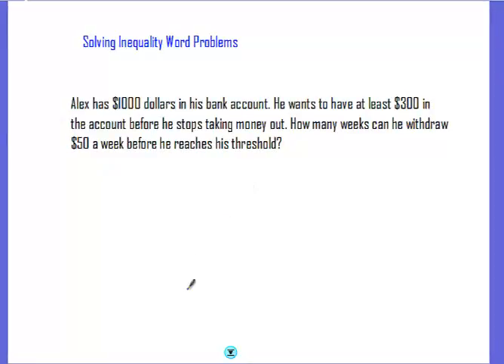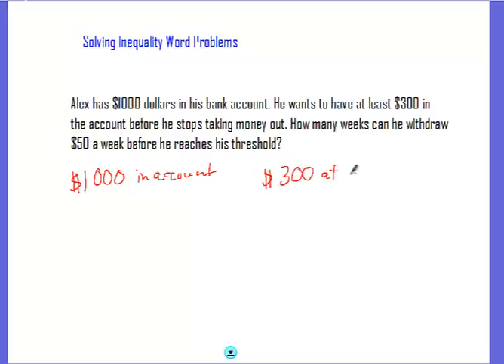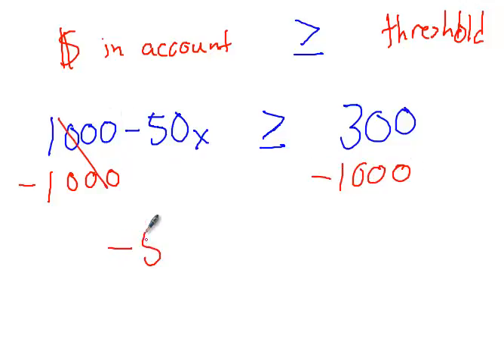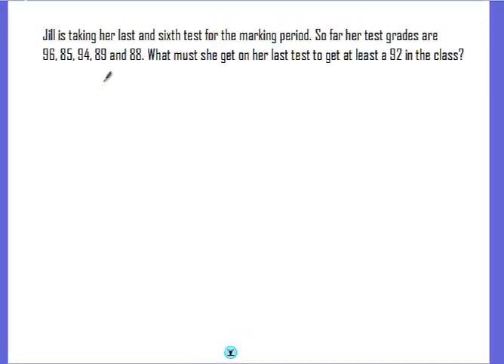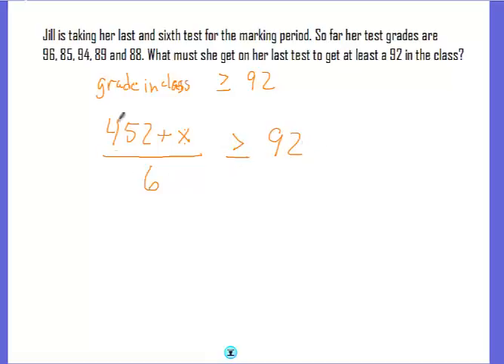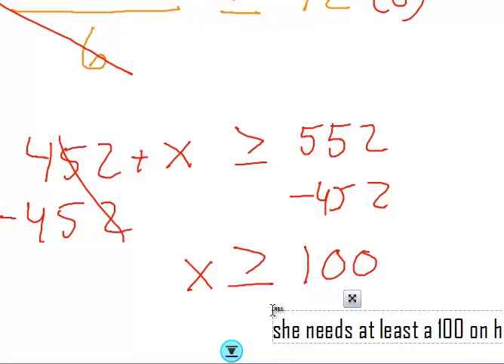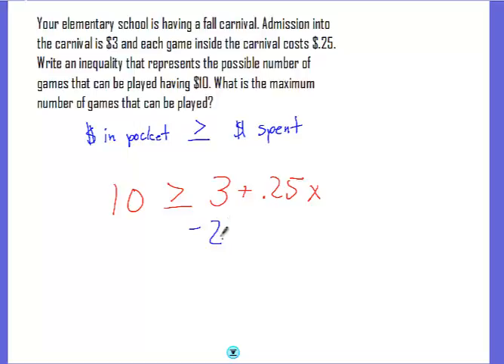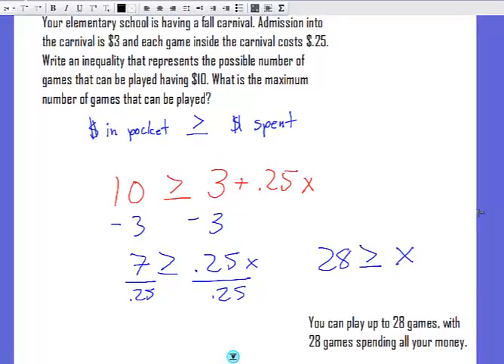Inequalities Word Problems